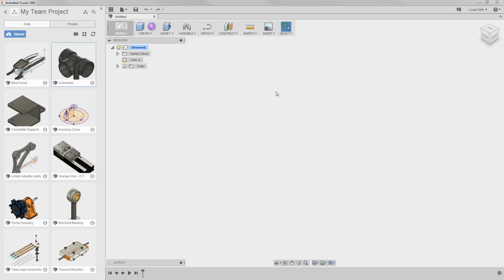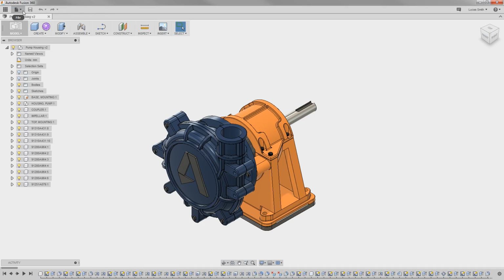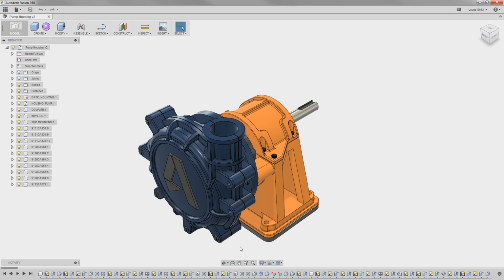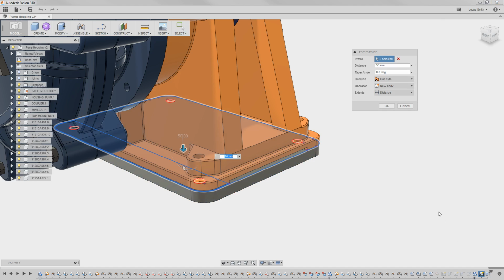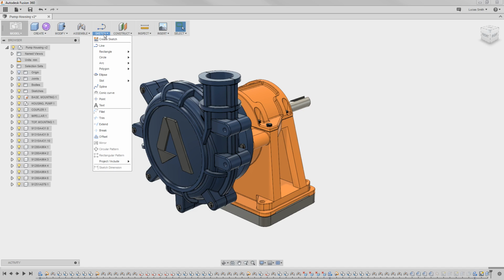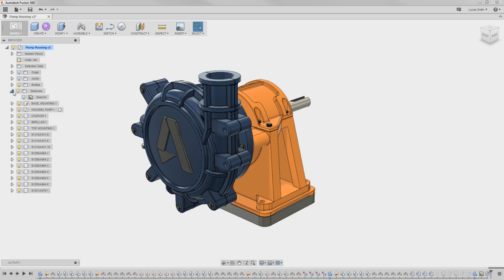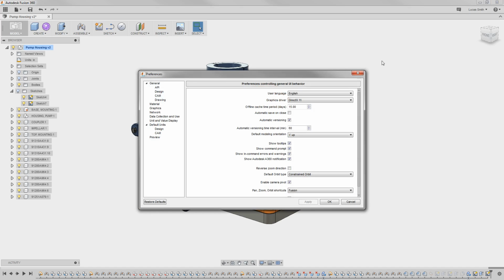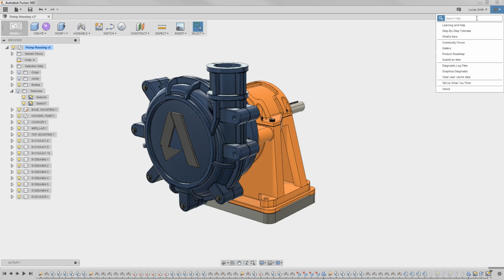1: Tour of the Interface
Learn how to configure and customize Fusion 360’s UI so it works based on your own preferences and common workflows.
– Set navigation and unit preferences
– Use the History Timeline and customize the Toolbar
– Manage bodies, components and assembly structures with the Item Browser